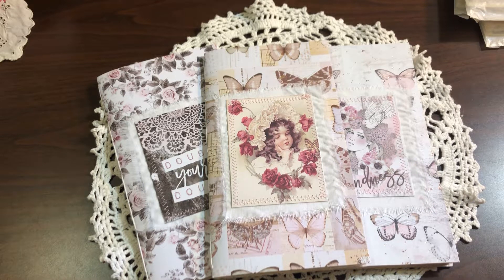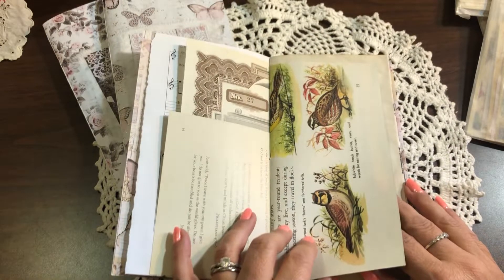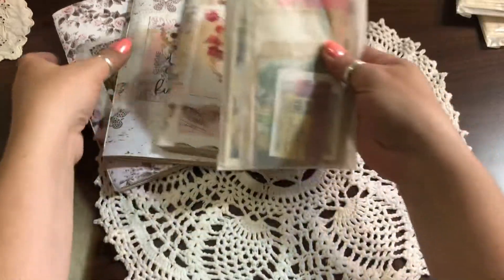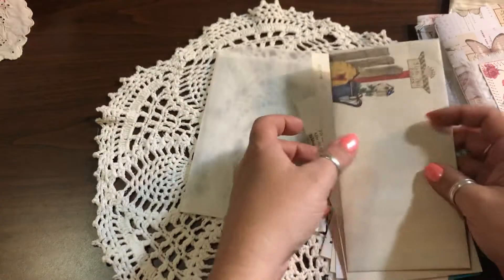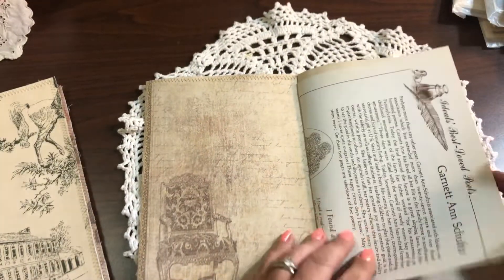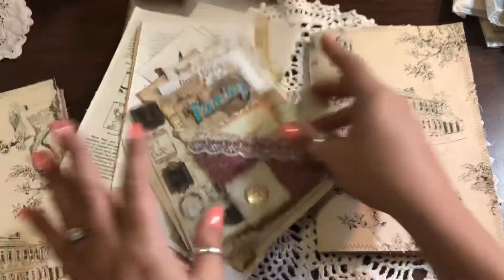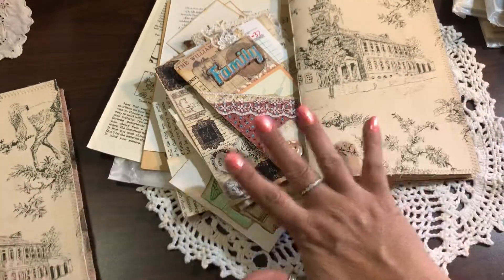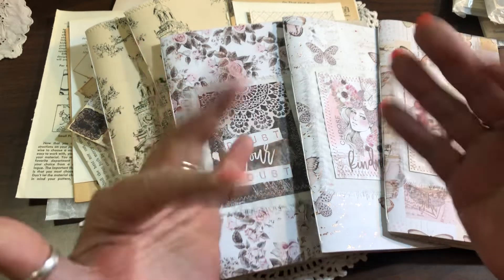Journals available (sold)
All are sold. Thank you! 💕